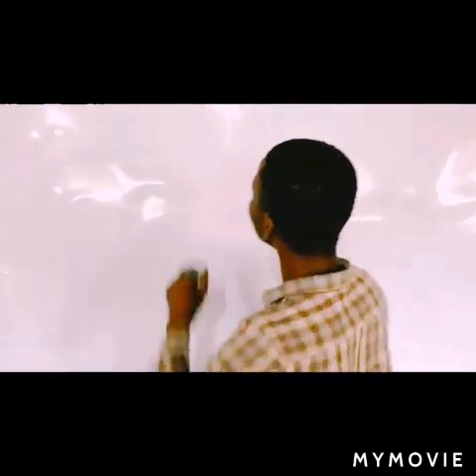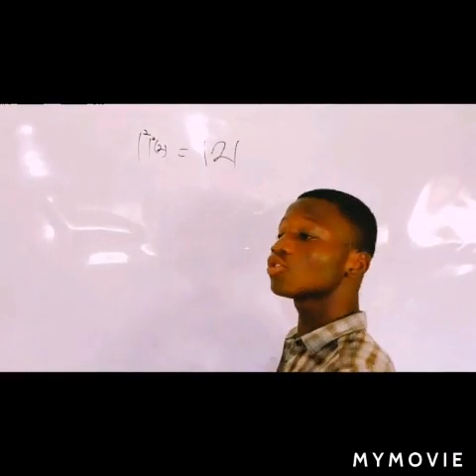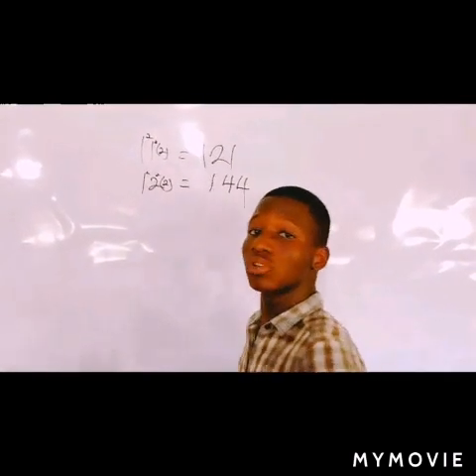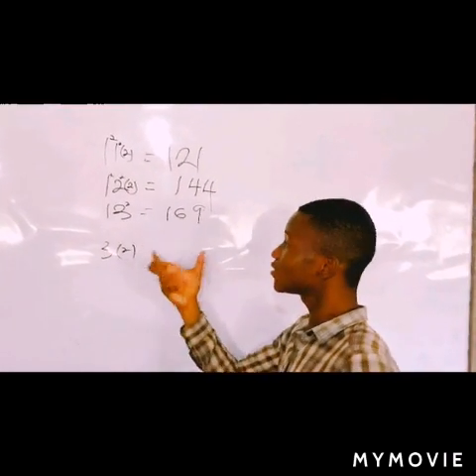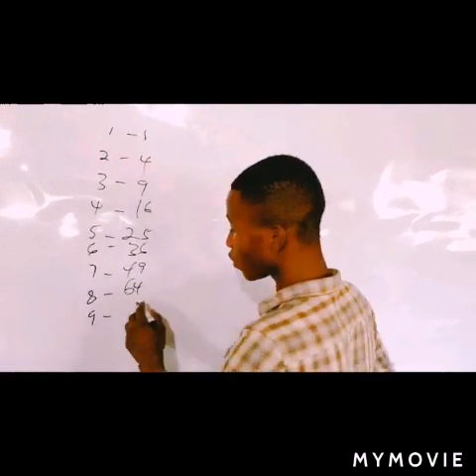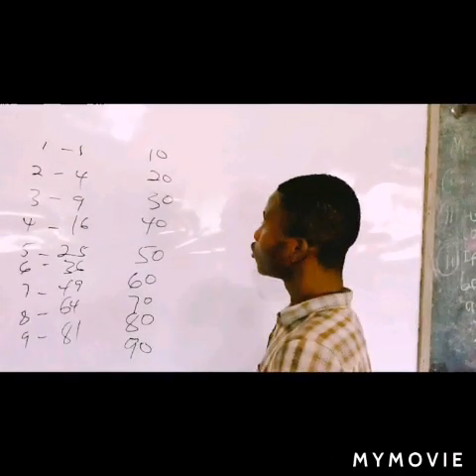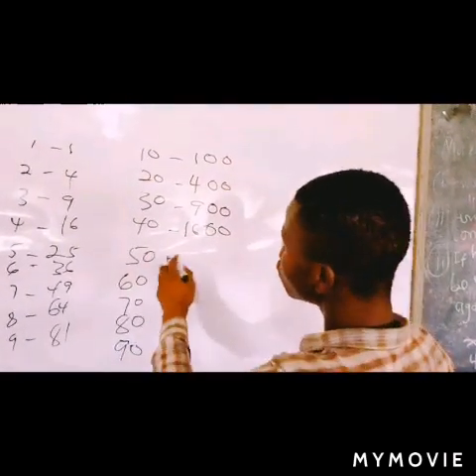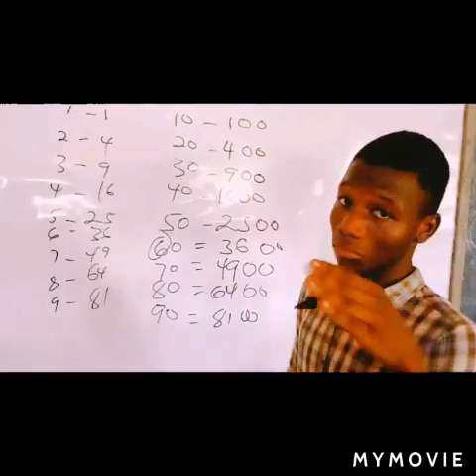MAGICAL MATHEMATICS BY A LITTLE BOY.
Mathematics can be interesting if one is able to develop simple strategies to solve complicated problems.
In this video is a teenager who delivers his knowledge in mathematics. It is actually the first of it's kind implying that, more interesting videos are on the pipe line.